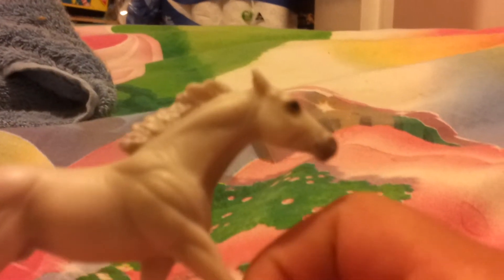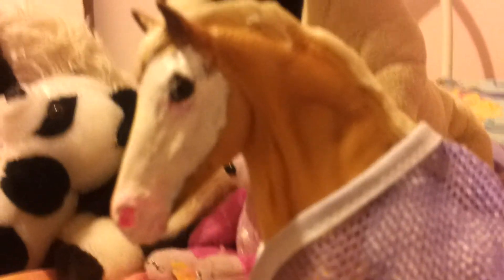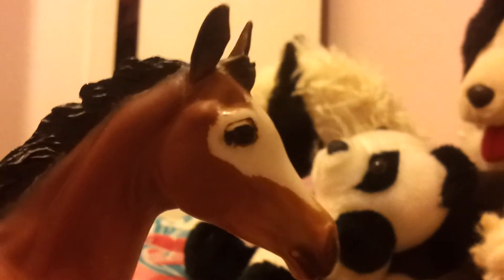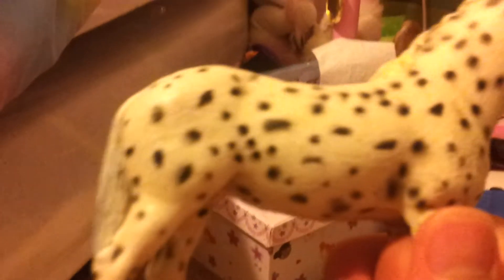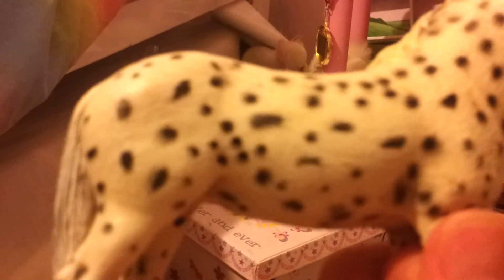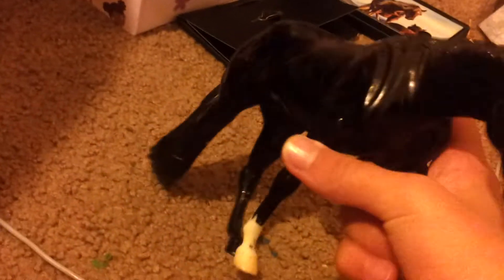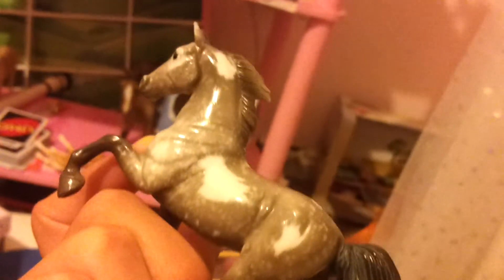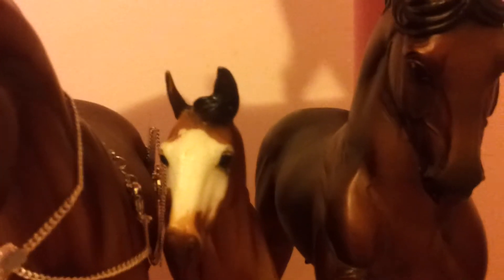breyer collection tour/sale/trade and breyers for stablemates1999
yay i have finally done it skip to 4:11 for sale/trade and collection tour